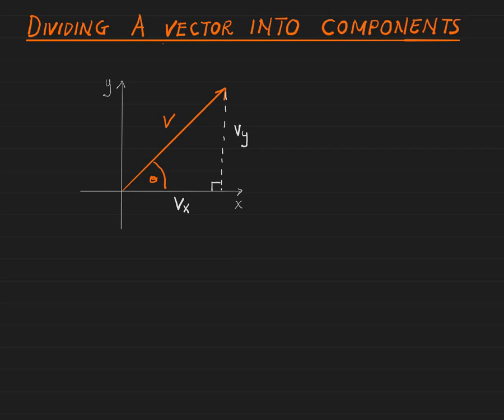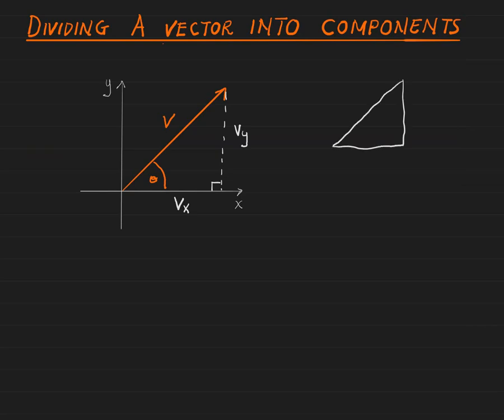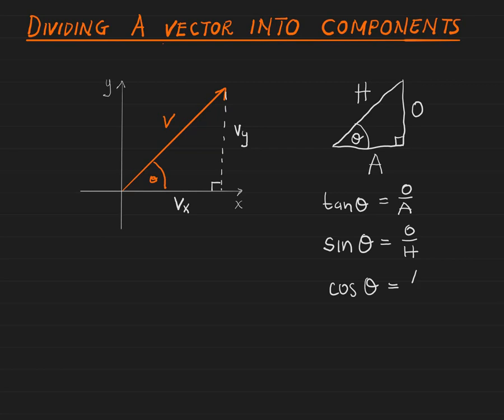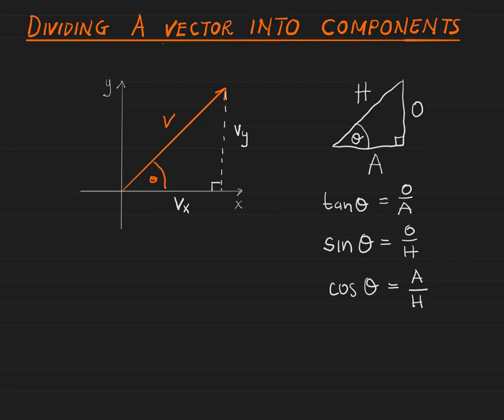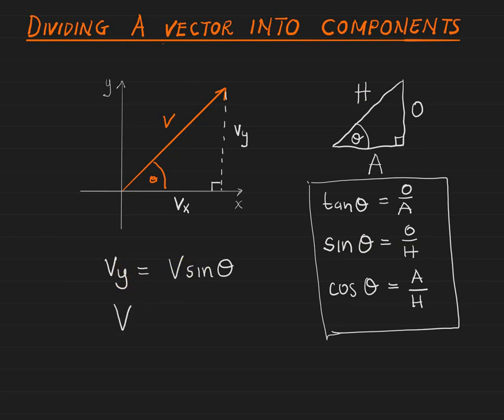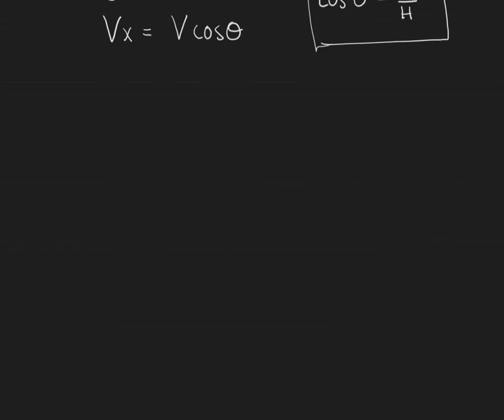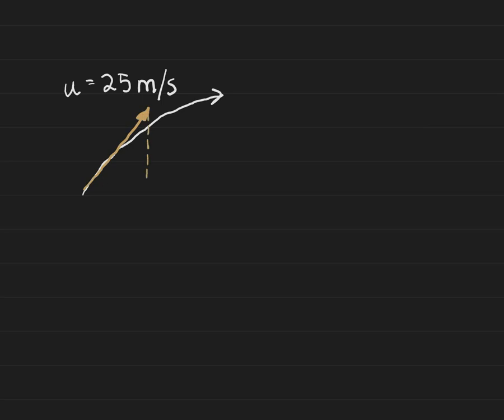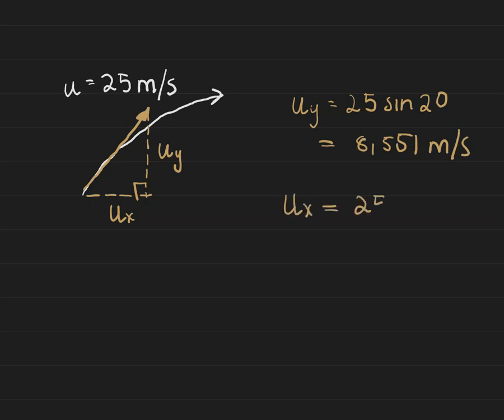Lesson 5 Dividing a vector into components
This is a simple and straight forward video that shows you how to divide a vector into components

3. The screen recorder I use for my videos